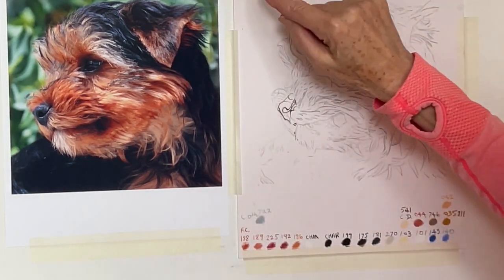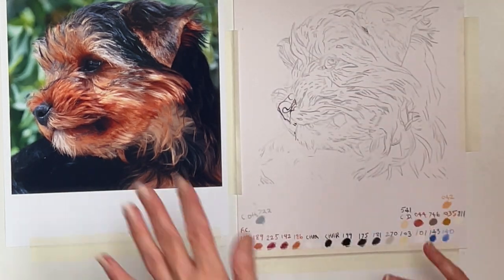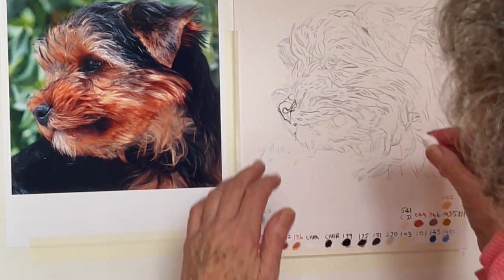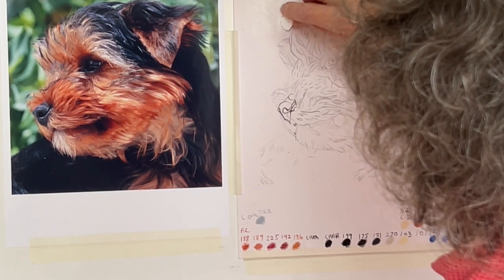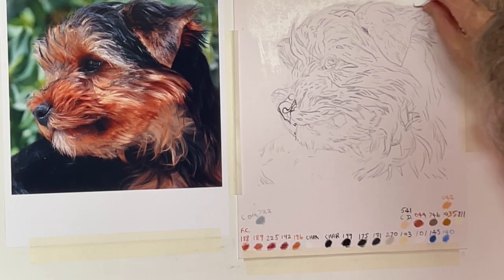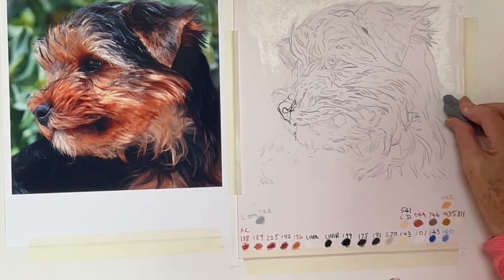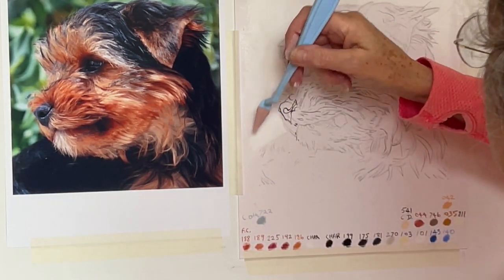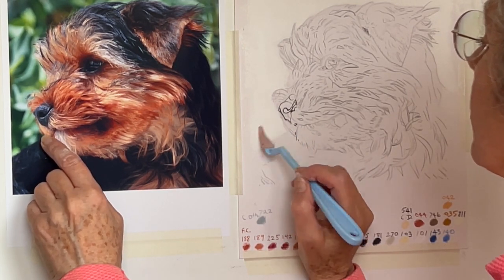HOW TO DRAW A CUTE PUPPY P.3 (Step by Step) DESPERATE TO DRAW IN PASTEL PENCILS? UNINTENTIONAL ASMR